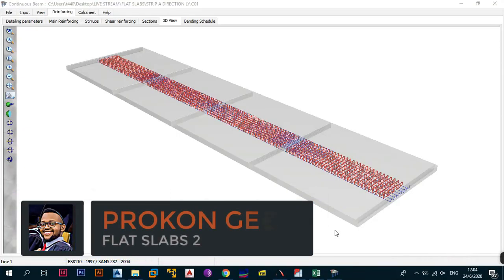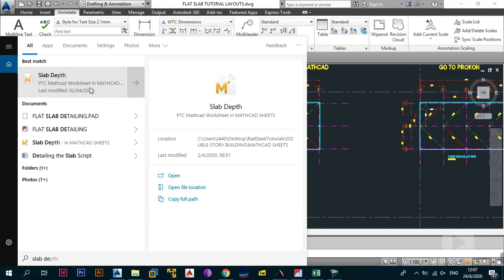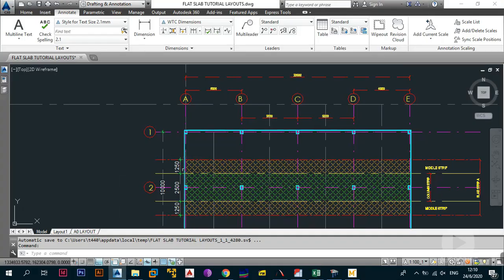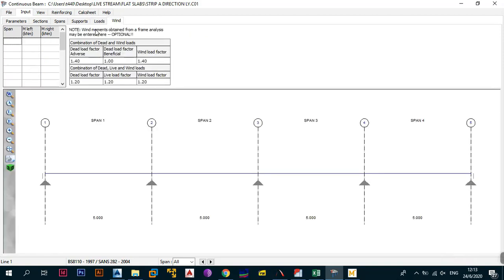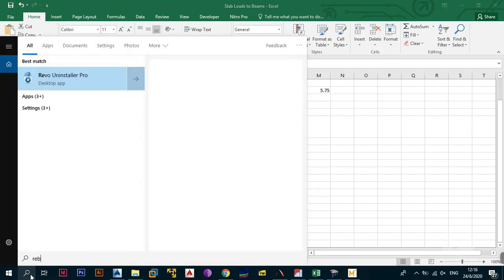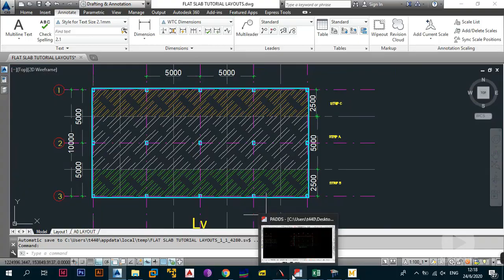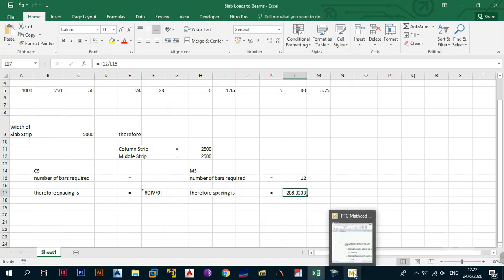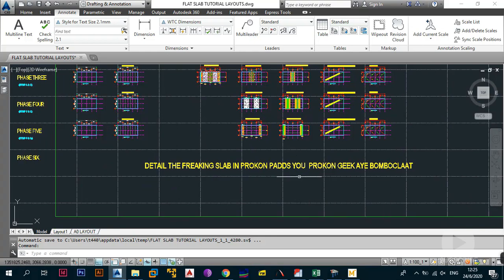Prokon Flat Slab Design Tutorial | Part 2: Flat Slab Design Example| Column Strip Middle Strip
Hie i am the Prokon geek and in this video we continue to design a flat slab in autocad and prokon using a flat slab design example you would find out in the real world. In this video we expand on the theory of flat slab design, the slab strips, column and middle strips in flat slabs and also i show you the basis of analysis and design of flat slab examples as beams and the theory behind the deflection of flat slabs and deflection of slabs in general based on SANS 10100 and BS 8110

The Prokon Geek is a Civil Engineer currently practicing Structural Engineering with L.S.E Consultants and is a fab of Prokon a Software Created and Produced by Prokon Software Consultants in South Africa with many branches around the world in UK, Australia e.t.c.